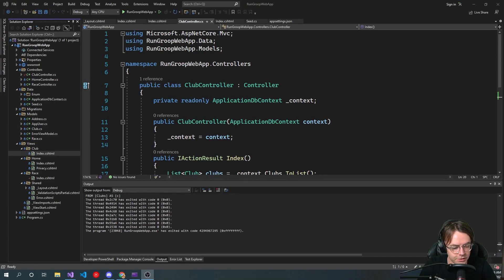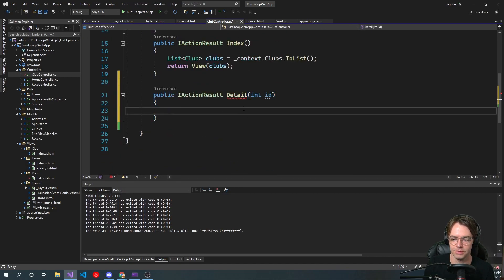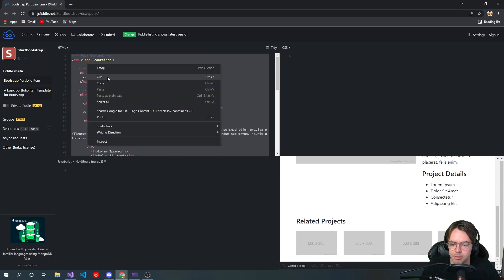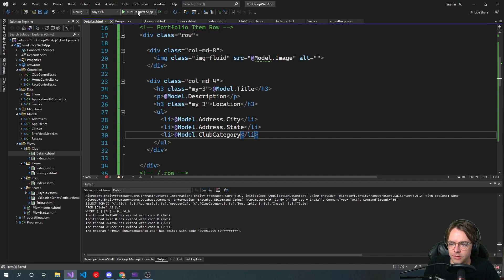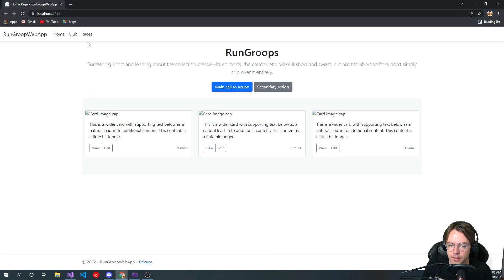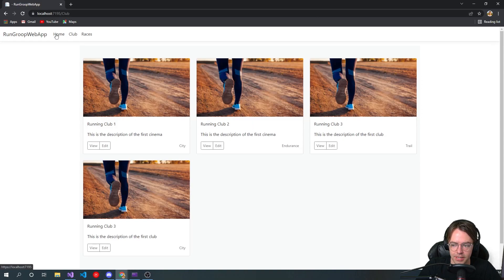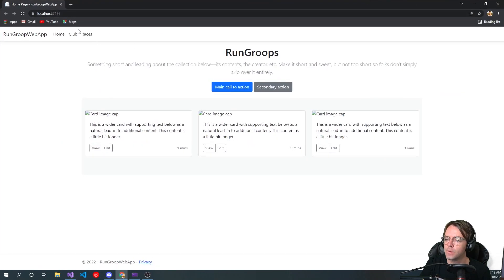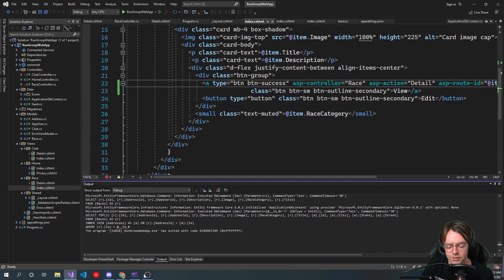ASP.NET Core MVC 2022 - 6. Detail Page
ASP.NET Core MVC 2022 .NET 6 - Detail Page